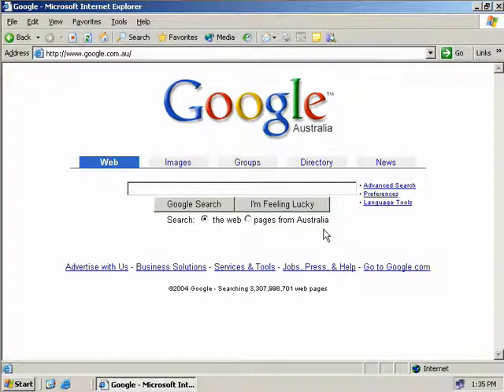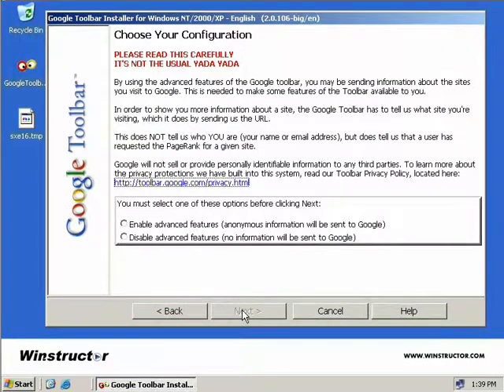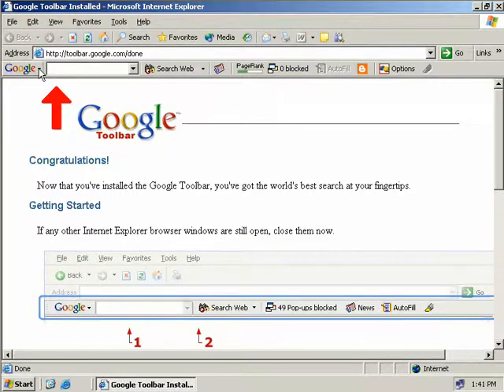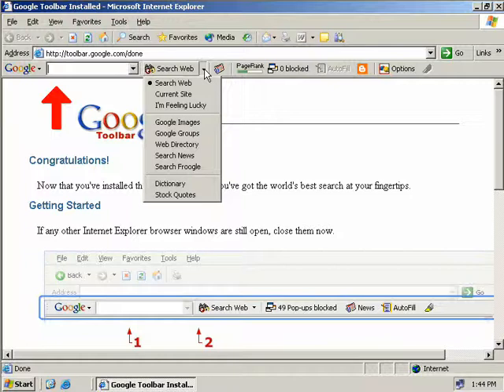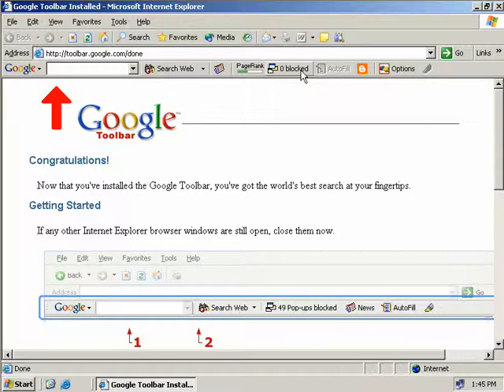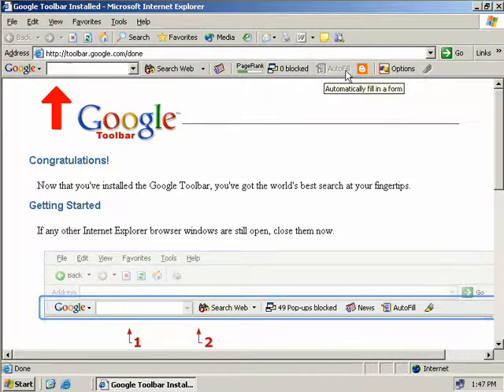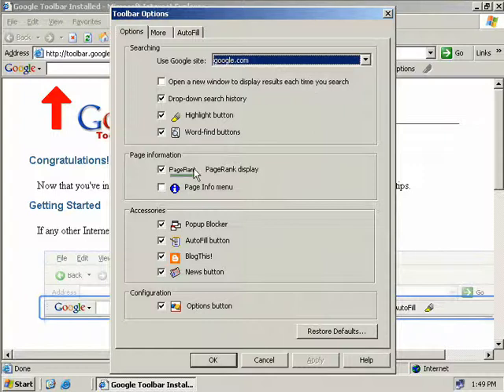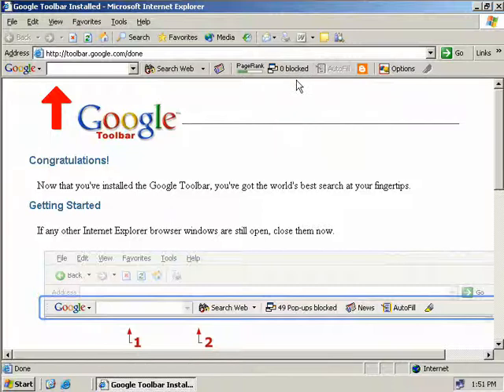Making use of the Google Toolbar